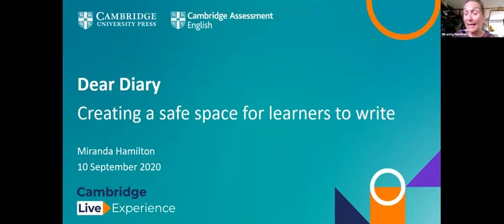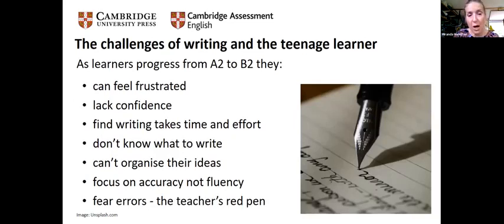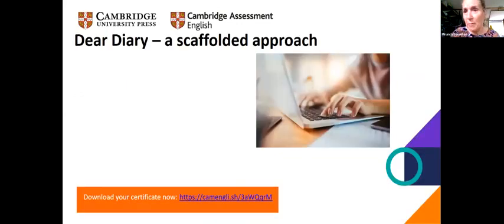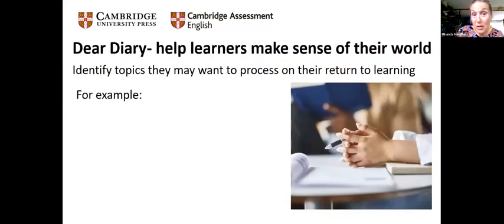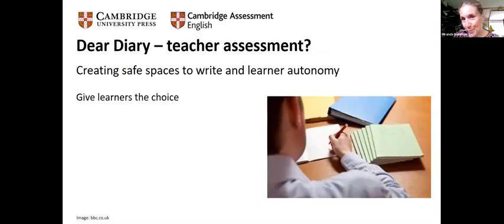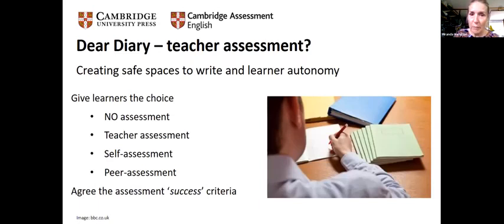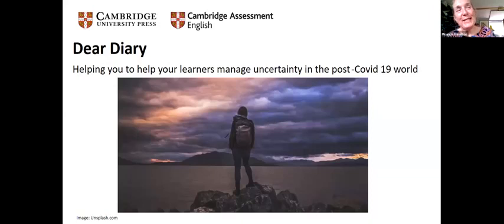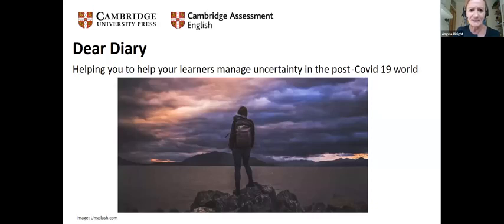Using journals as a safe space for learners to write in post Covid-19 | Cambridge Live Experience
Writing is a solitary activity that is rarely practised for pleasure. In class, learners write for a critical audience of one – the teacher. Learners rarely have the opportunity to write without fear of error and the teacher’s red pen. But the development of writing skills is a messy process that improves with practice, in terms of accuracy, fluency and learner confidence.

This video shows how, in the post Covid-19 classroom, journals can be used by secondary learners from A2 to B2 as a safe space to reflect, write freely, and use the written word to explore and express their own ideas.

Find out more about our wide range of resources and qualifications for teachers